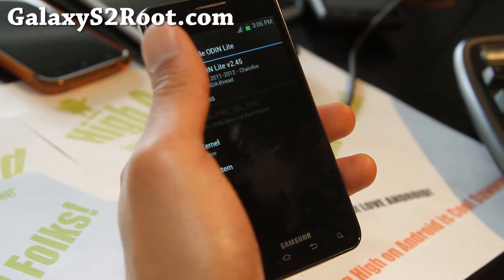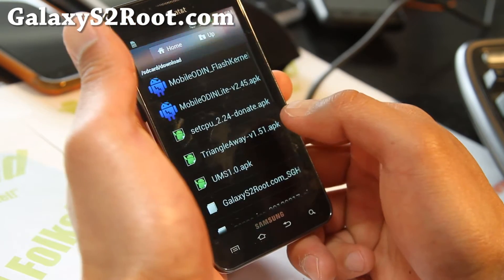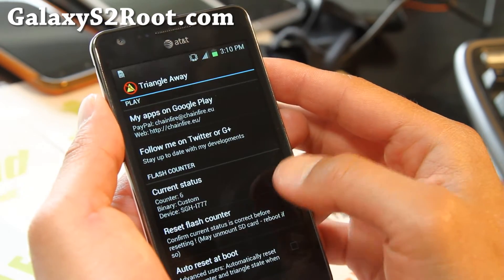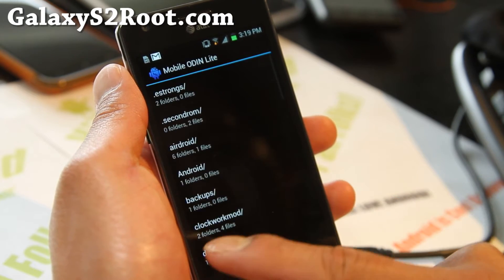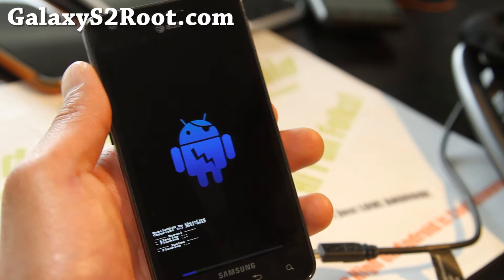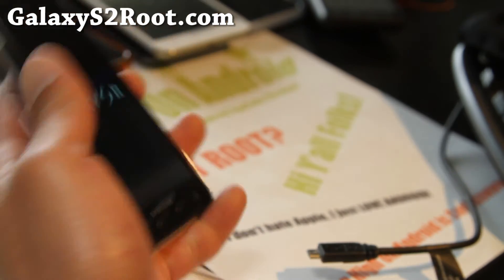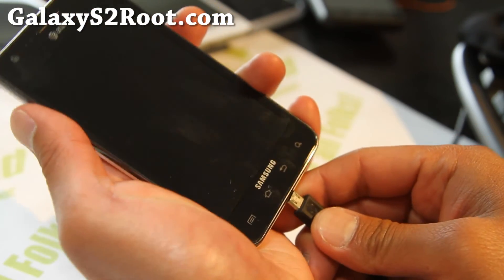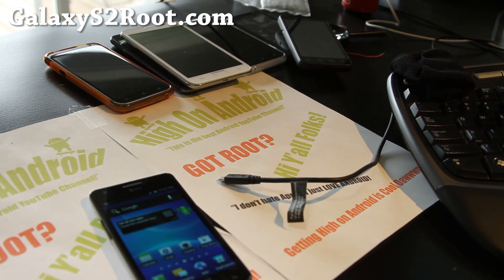How to Unroot to ICS Using Mobile ODIN on AT&T Galaxy S2 SGH-i777!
Here's how to use Mobile ODIN to unroot your AT&T Galaxy S2 SGH-i777 back to stock, also resets your binary counter so no one will ever know you've rooted your phone.